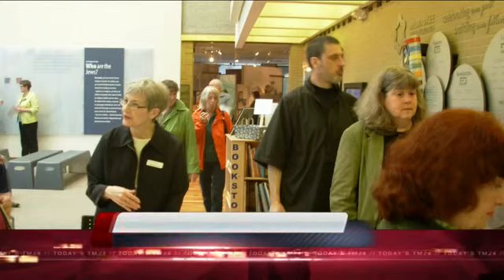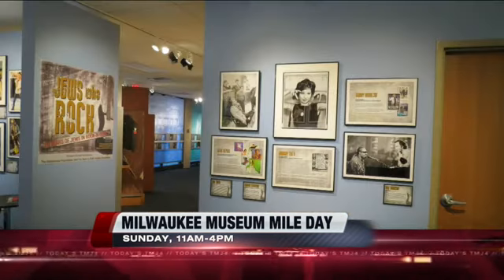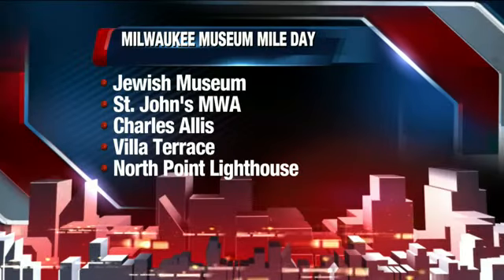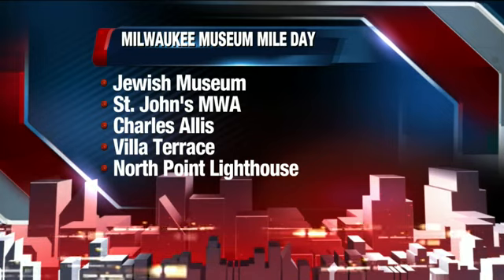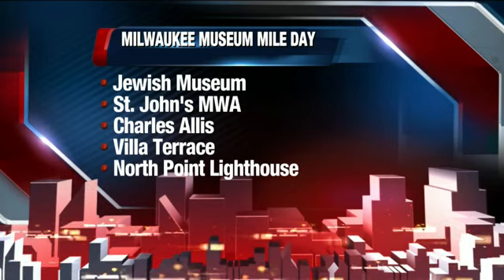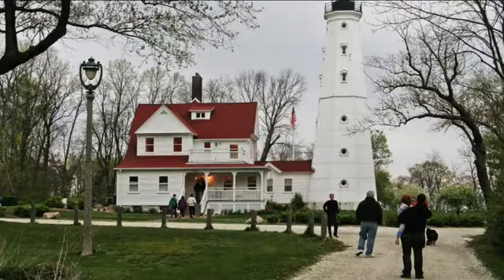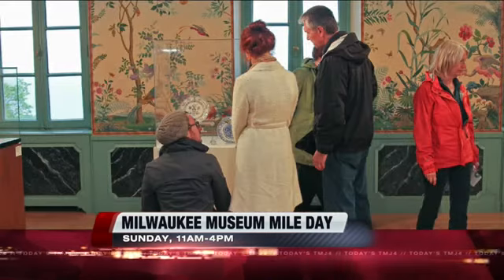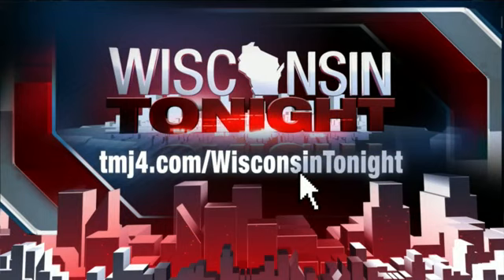Milwaukee Museum Mile Day 2014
Five Milwaukee museums will offer free or reduced admission on Sunday, May 4, 2014.